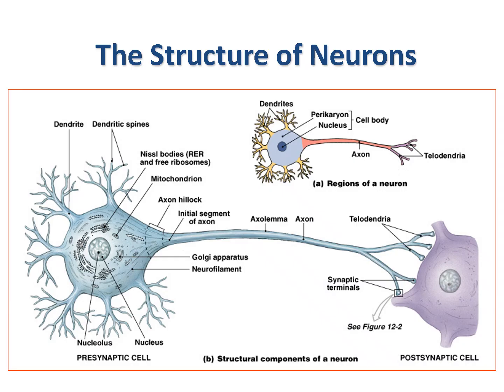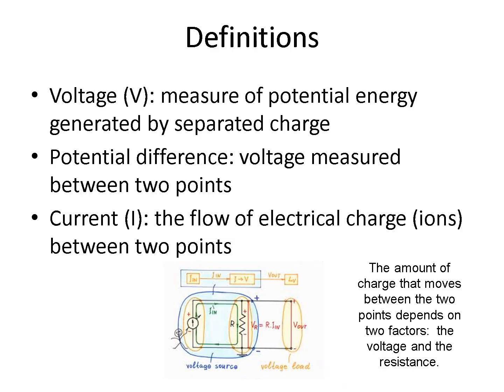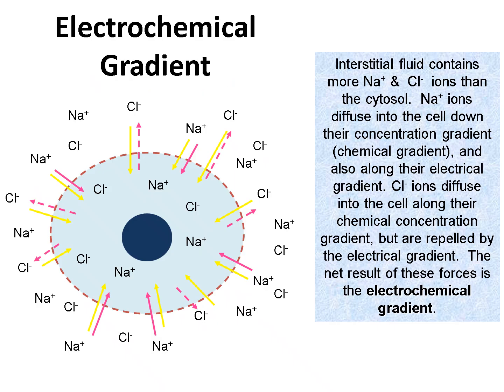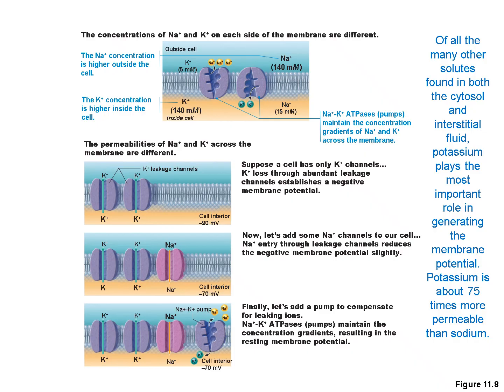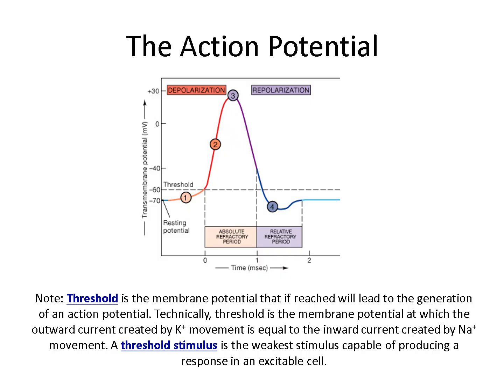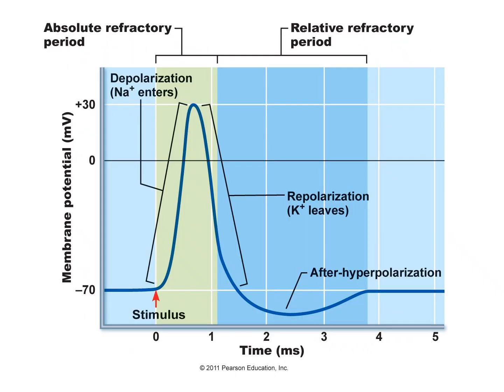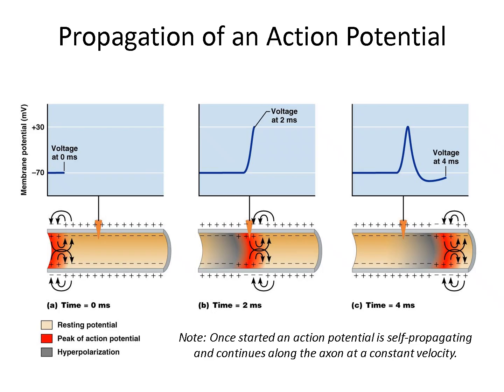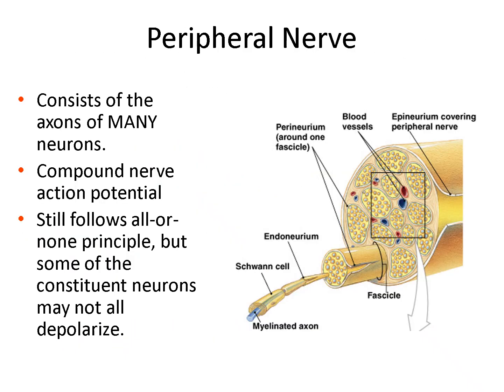BIOL 175 WEEK 12 Neurophysiology